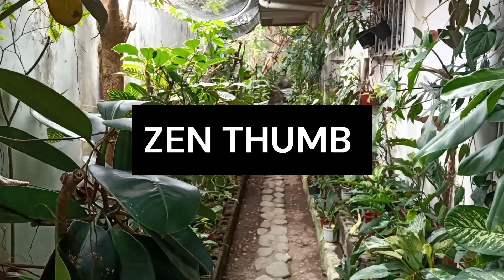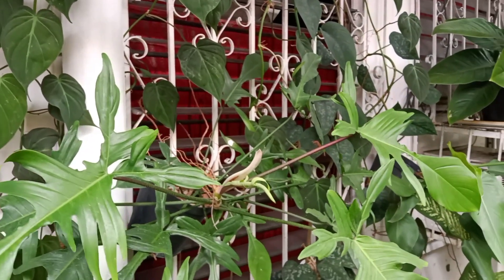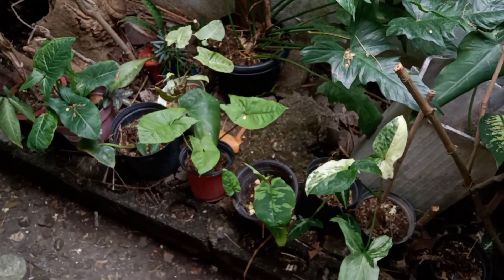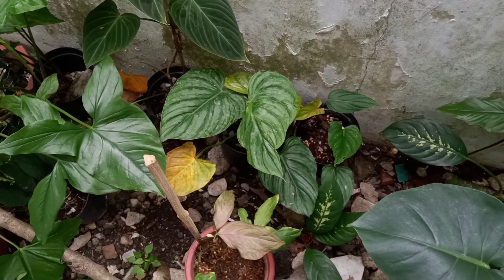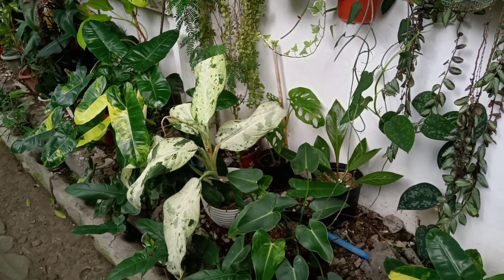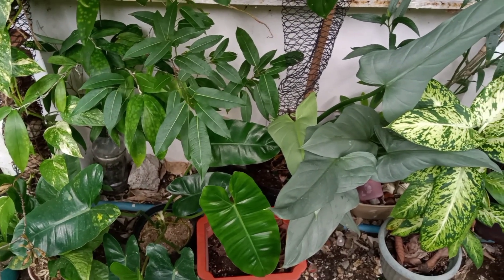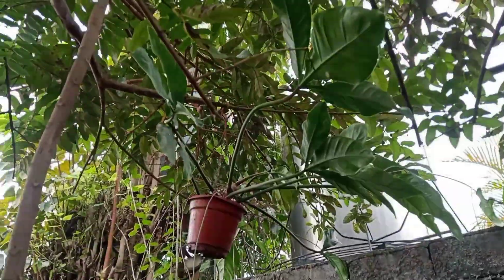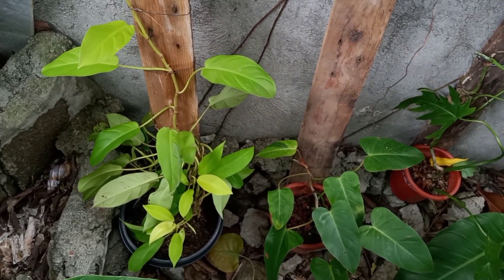MY GARDEN TOUR Part 1 - January 2023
On this episode I will be showing you a tour of my garden. My plants are mostly aroids such as philodendron, alocasia, syngoniums and other tropical plants.